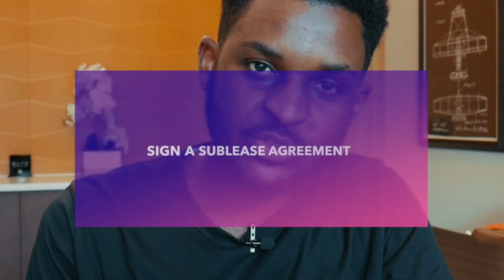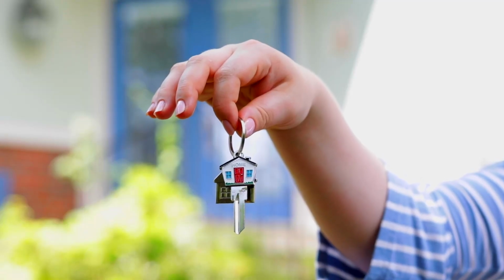How to Make Money with Subletting Your Apartments for AirBnB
People who will put you on to opportunities without the fear of you getting ahead of them. I want to be such people. Your success is my joy! Thats why I make these videos.
RifleX is a Video Creator, Author, Believer, and Entrepreneur.
Grab a copy of my book, "No Such Thing As Halfway: A Novel" wherever books are sold online.

I Published Some Books!
- No Such Thing As Halfway: A Novel
- Dashiki African Print Notebook
- Black Women in Tech: Journal
◈ created by RifleX Mba
IAMRIFLEX.COM